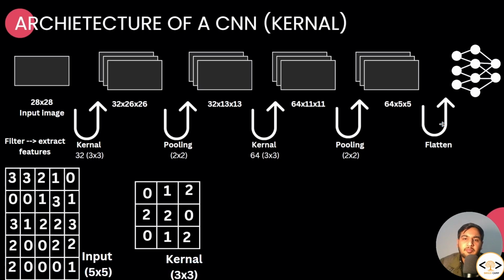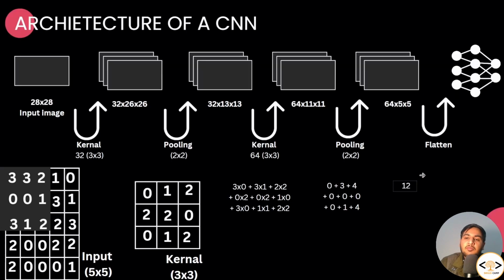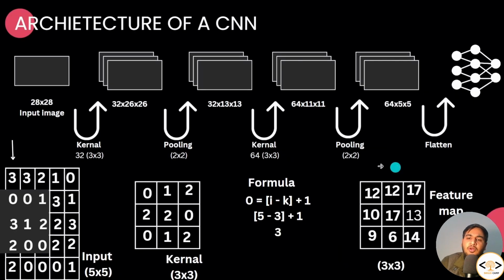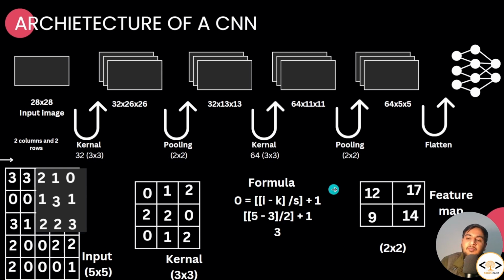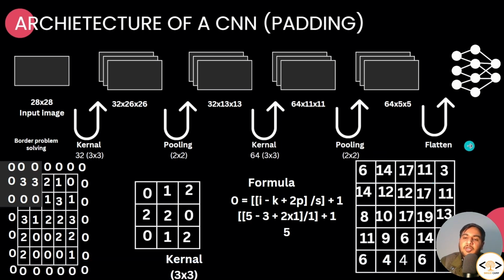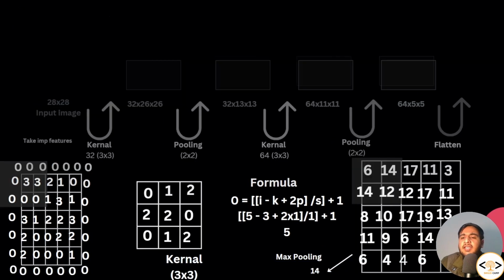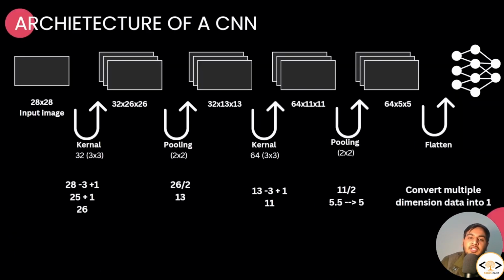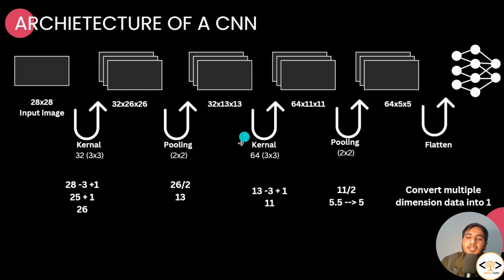Architecture of Convolutional Neural Networks (CNNs): Part 2 – Understanding the Basics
This video covers the fundamental principles and components of Convolutional Neural Networks (CNNs) architecture for image recognition and classification.